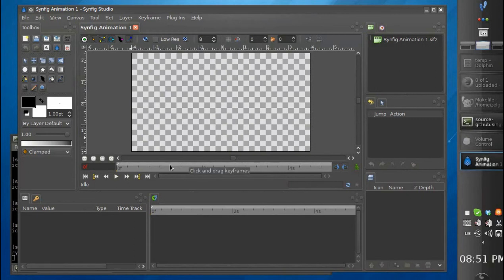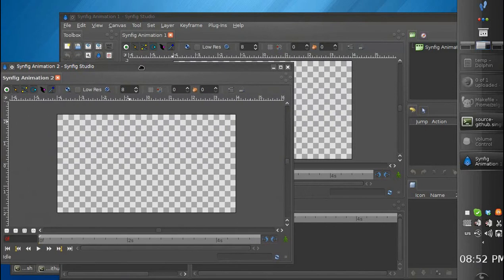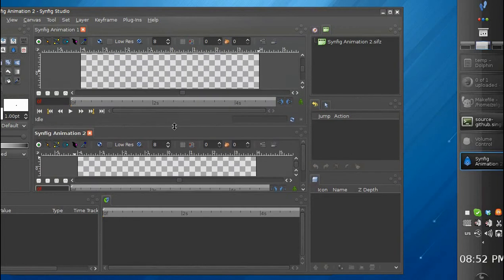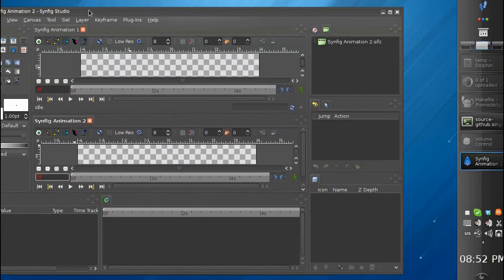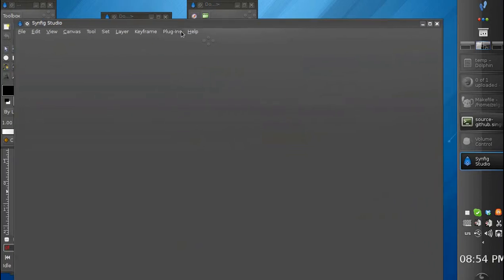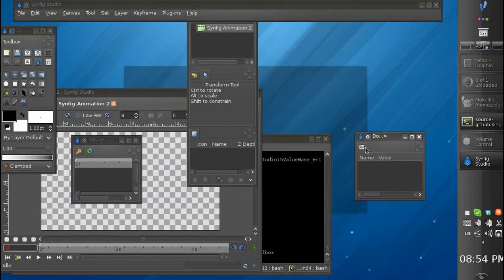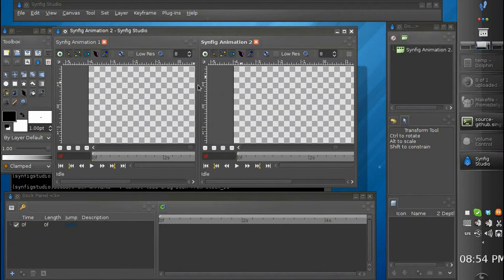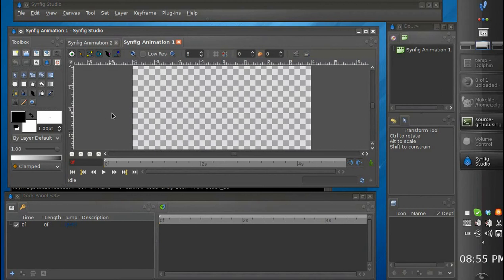Development: Single-Window UI (part 3)